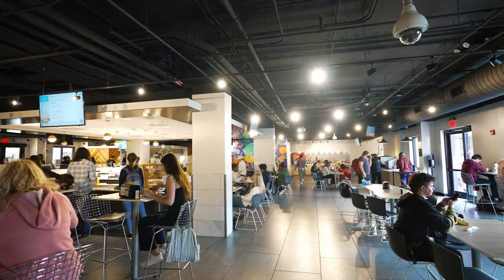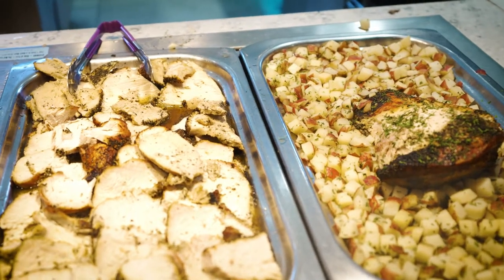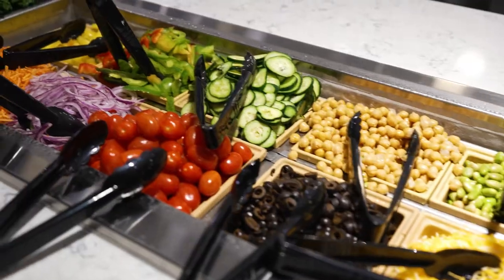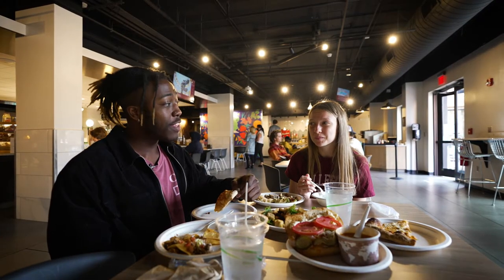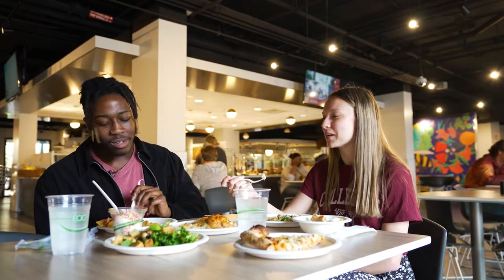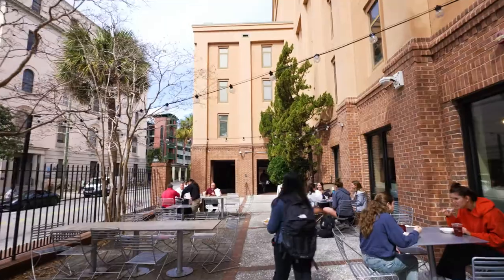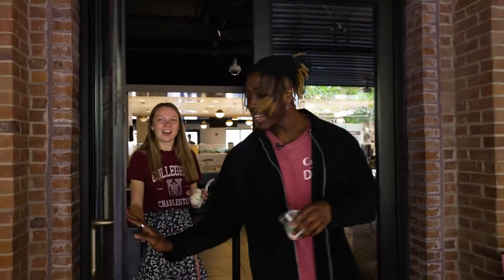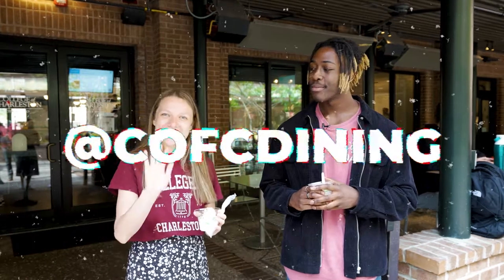Let's Eat at City Bistro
Join Emauri (’22) and Lily (’23) as they dine at City Bistro! This College of Charleston dining hall is an all-you-care-to-eat restaurant that also offers take-out. City Bistro features an upscale rotating menu, consisting of items such as local eats, fresh pizzas, gourmet burgers, and more. Located in the Berry Residence Hall on St. Philip Street, City Bistro is a great spot to grab a quick bite between classes with friends.